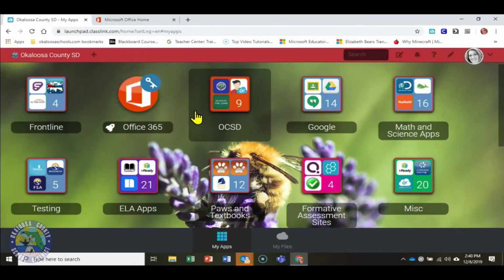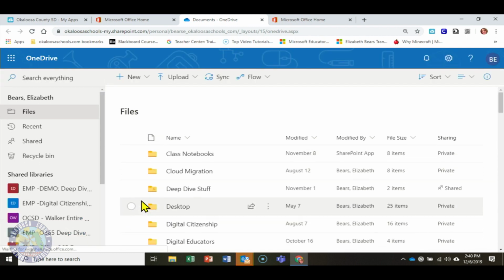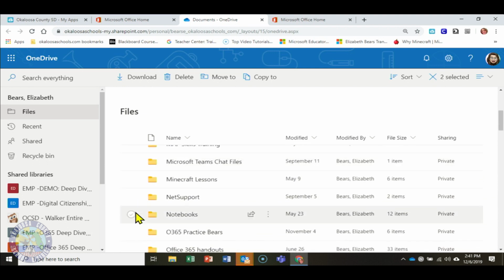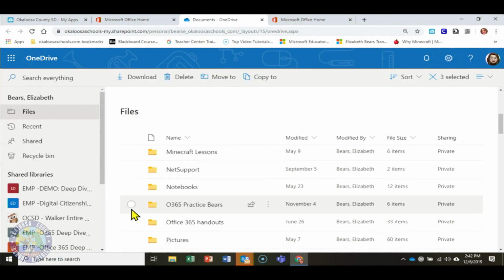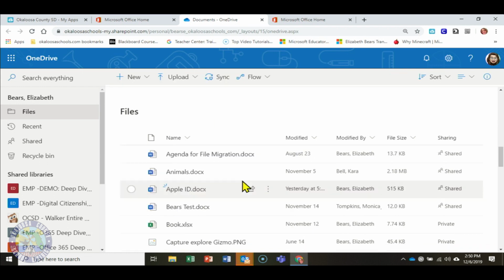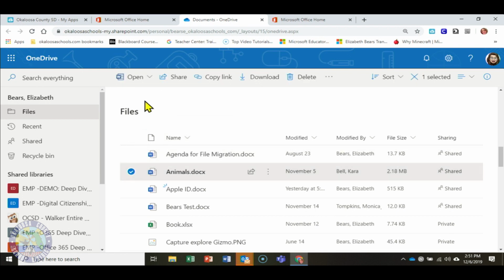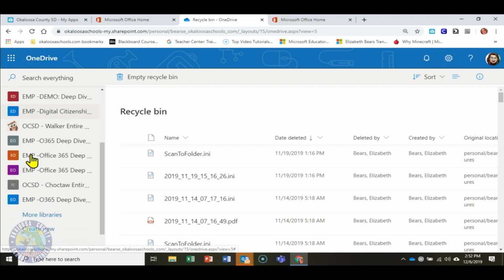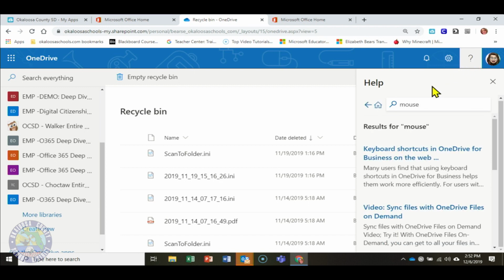Microsoft Office 365 One Drive 12 19